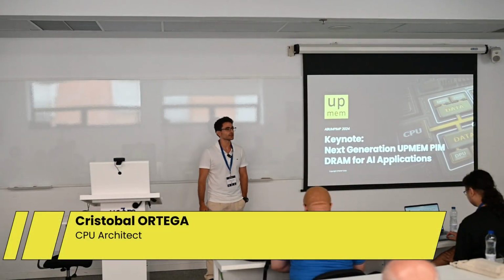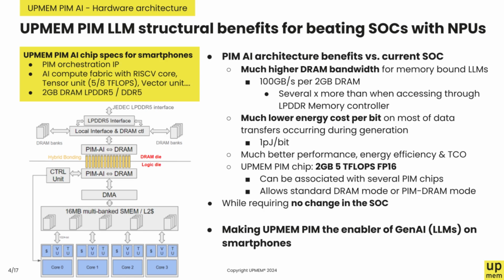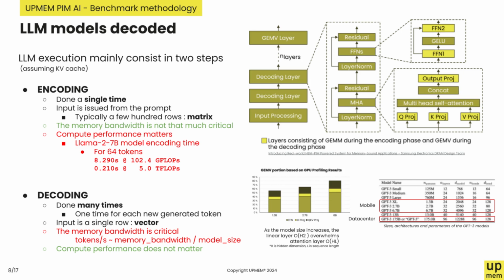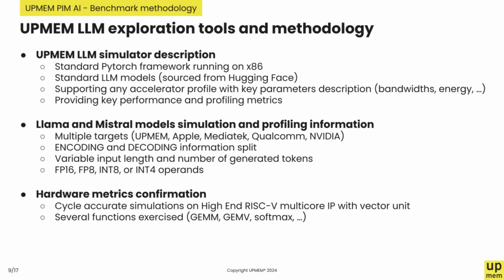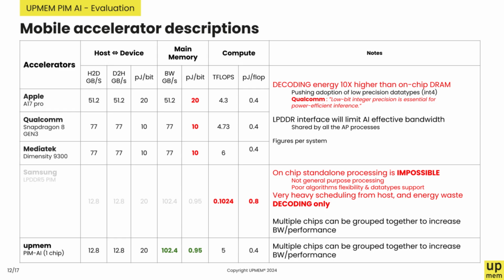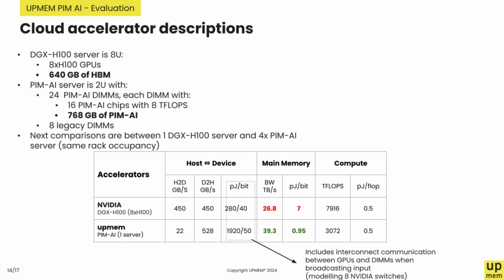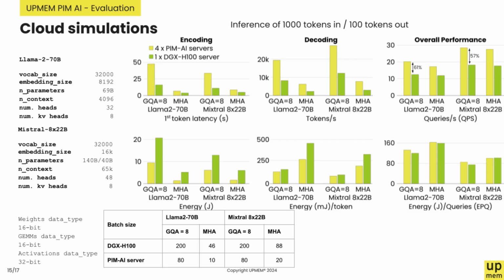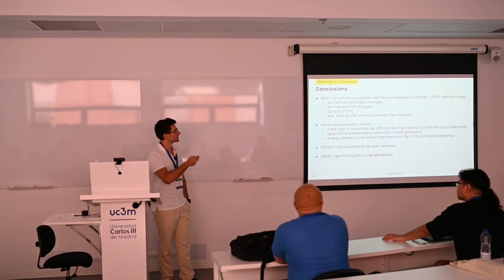ABUMPIMP 2024 - Next Generation UPMEM PIM DRAM for AI Applications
In this presentation, Cristobal Ortega, CPU Architect at UPMEM, introduces the next generation of UPMEM PIM DRAM, optimized for AI applications, including LLMs. He discusses the hardware architecture, benchmark methodology, and performance evaluation.

00:00 Introduction
00:23 Hardware Architecture
05:11 Benchmark methodology
10:16 Evaluation
19:21 Conclusions